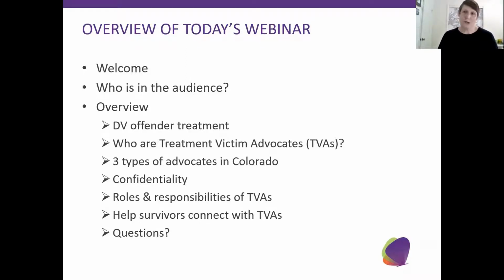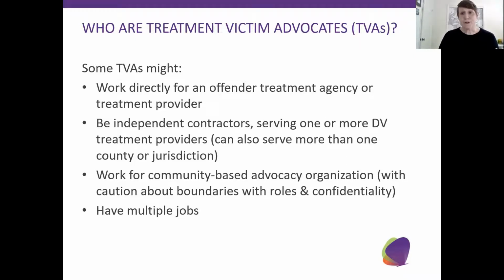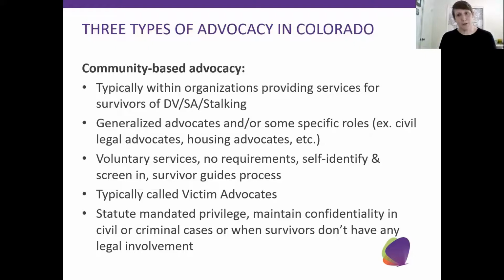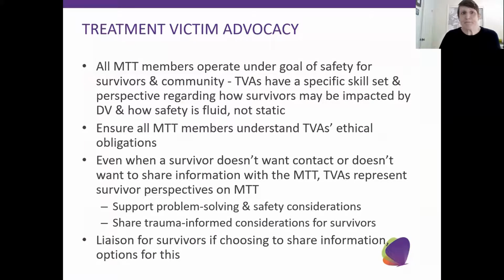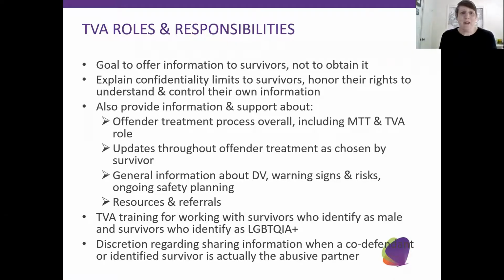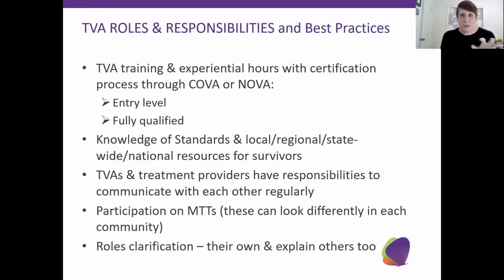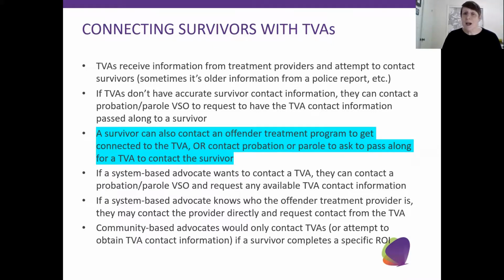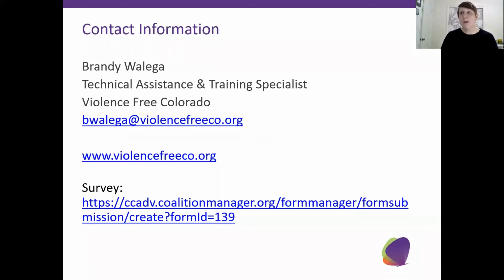May 2021 Facts & Snacks: Understanding DV Offender Treatment Victim Advocacy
This webinar will provide an overview of Treatment Victim Advocacy with Domestic Violence Offender Treatment.

It is common for advocates to work with survivors who have a partner or ex-partner who is doing DV offender treatment. Treatment Victim Advocates (TVAs) can be a source of support, information, and connection to the DV offender treatment process.

Learn about:
• Who are TVAs?
• What is the role of a TVA?
• What confidentiality limitations do TVAs have?
• How are TVAs different from community-based and system-based advocates?
• How to help survivors connect with TVAs?

There will also be time for your questions!

Presenter: Brandy Walega, Violence Free Colorado Technical Assistance & Training Specialist